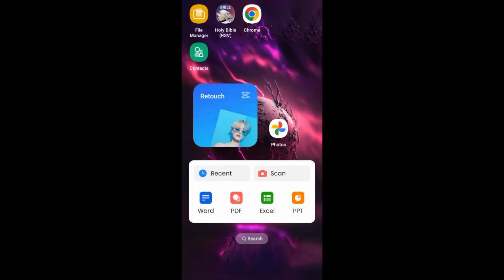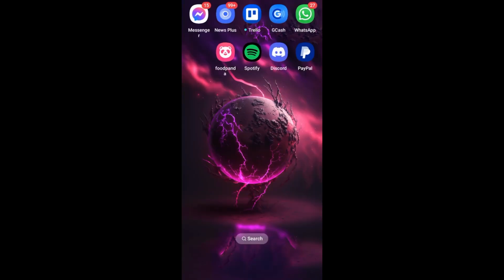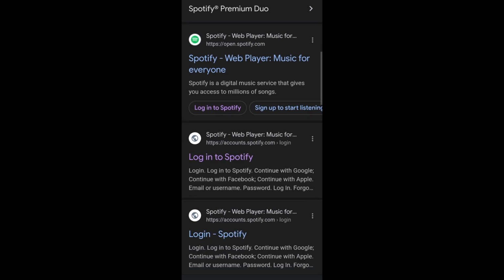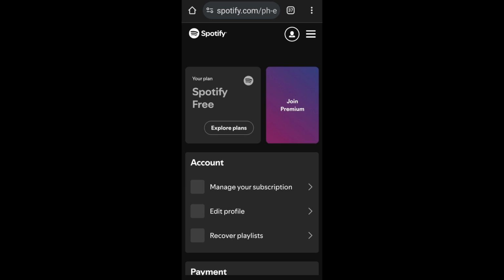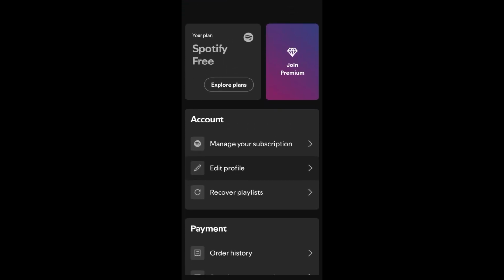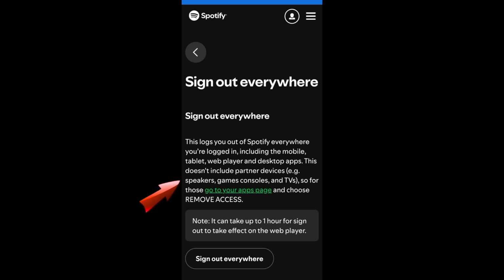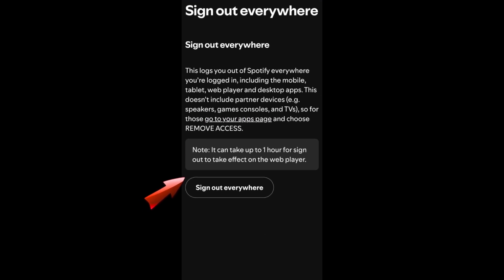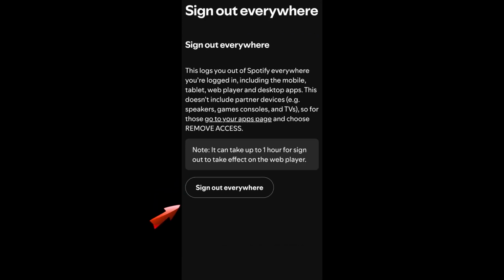How To Remove Spotify Account From Other Devices (Step By Step)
How To Remove Spotify Account From Other Devices

In this video I'll show you how to remove your spotify account from other devices. The method is very simple and clearly described in the video. Follow all of the steps & learn how to log all devices out of spotify